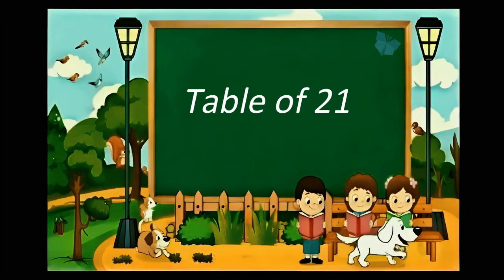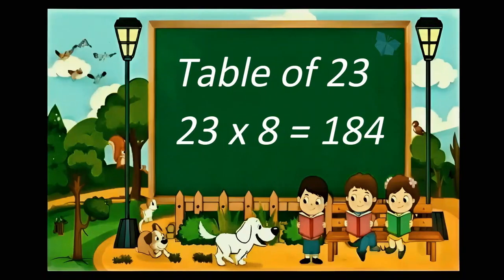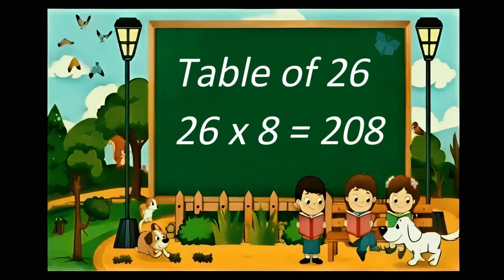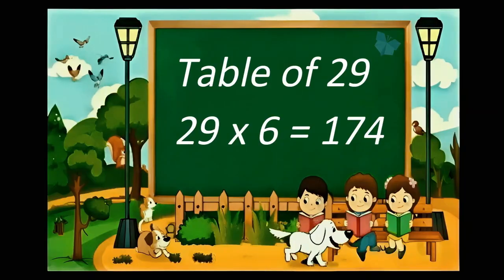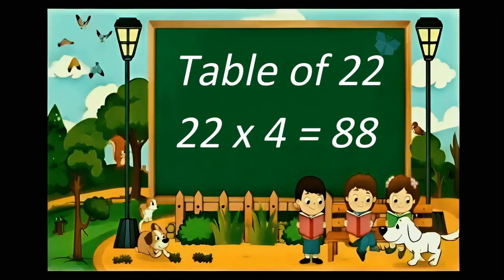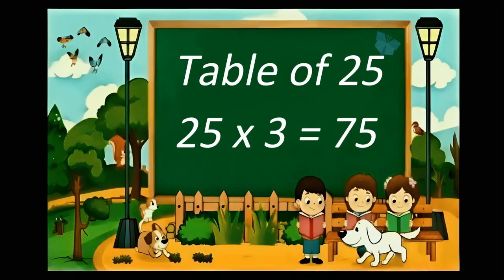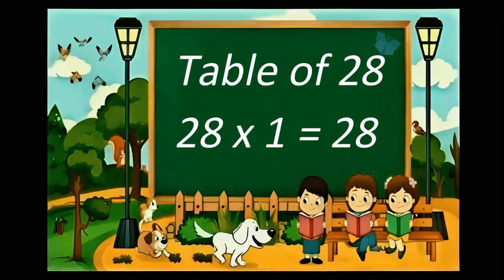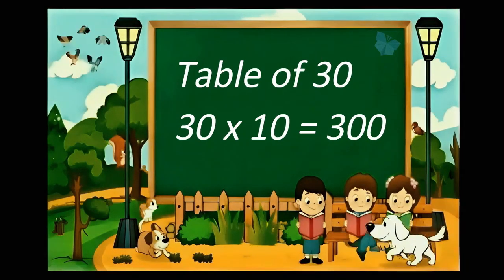Tables 21 to 30 | Multiplication Tables 21–30 | Hindi & English | Math Tables for Kids & Students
In this video, you will learn Multiplication Tables from 21 to 30 in a clear, simple, and effective way. These tables are essential for building a strong foundation in mathematics. The video covers tables 21, 22, 23, 24, 25, 26, 27, 28, 29, and 30, explained step by step to help students understand and memorize easily.

Learning tables from 21 to 30 improves mental calculation, increases speed and accuracy, and boosts confidence in exams. This video is perfect for kids, school students, teachers, parents, and competitive exam aspirants. Regular practice with this video will help learners master multiplication and perform better in maths.

हिंदी:
इस वीडियो में आप 21 से 30 तक के पहाड़े (Tables 21 to 30) आसान और सरल तरीके से सीखेंगे। गणित की मजबूत नींव के लिए ये पहाड़े बहुत ज़रूरी हैं। इसमें 21, 22, 23, 24, 25, 26, 27, 28, 29 और 30 के पहाड़े स्पष्ट रूप से समझाए गए हैं।

21 से 30 तक के पहाड़े सीखने से मानसिक गणना तेज़ होती है, गणना की गति और सटीकता बढ़ती है, और परीक्षा में आत्मविश्वास मिलता है। यह वीडियो बच्चों, छात्रों, शिक्षकों और अभिभावकों के लिए बहुत उपयोगी है। रोज़ अभ्यास के लिए इस वीडियो को ज़रूर देखें।

📌 वीडियो को पूरा देखें
📌 रोज़ अभ्यास करें

multiplication tables 21 to 30
math tables 21 to 30
tables in hindi and english
21 to 30 tables video
learn tables 21 to 30
maths tables for kids
tables for students
fast multiplication tables
math tables practice
mental math tables
maths learning video
tables for exam preparation
math tables easy method
tables for beginners
school maths tables
primary maths tables
higher tables practice
learn multiplication easily
tables video for kids
maths basics tables
daily tables practice
math tables hindi
math tables english
cbse maths tables
icse maths tables
competitive exam maths
math calculation speed
maths revision tables
tables for class 3
tables for class 4
tables for class 5
maths education video
online maths learning
maths practice video
easy maths tables
maths for indian students
learn maths at home
math table memorization
tables for teachers
student maths help
math tables tutorial
math tables explanation
maths concept clarity
number multiplication tables
kids maths education
math learning india
tables practice daily